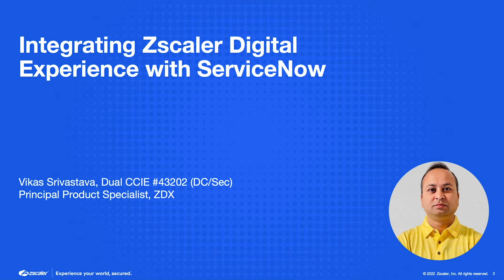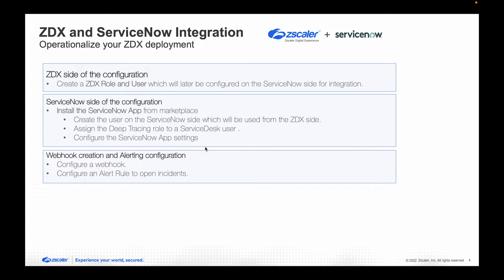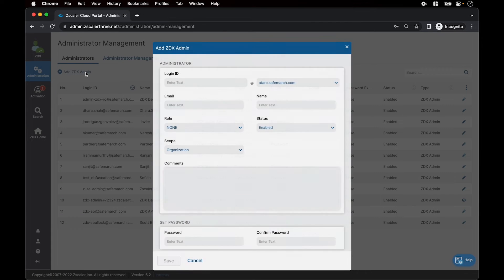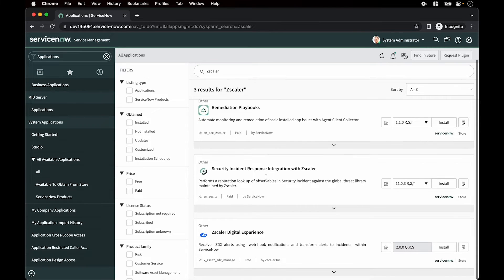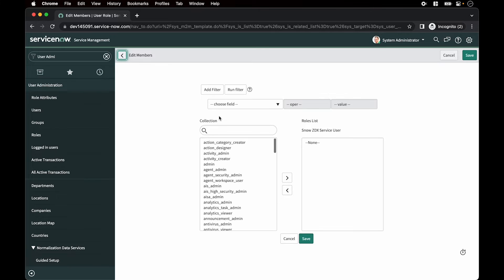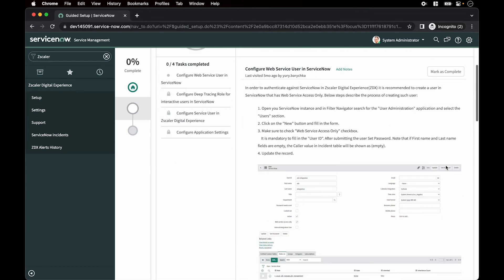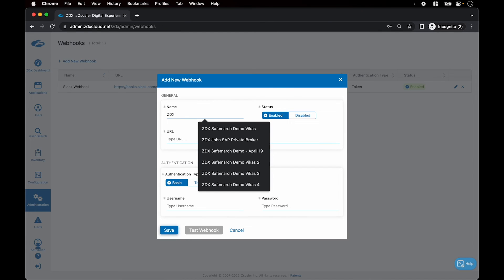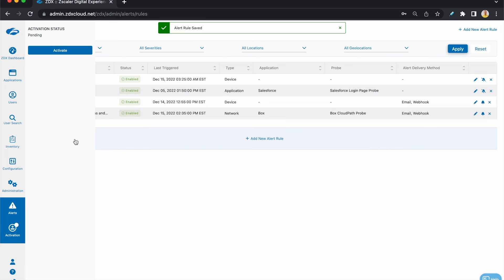Zscaler Digital Experience and ServiceNow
Operationalize your ZDX deployment with the ServiceNow integration to gain visibility and quickly resolve user experience issues.